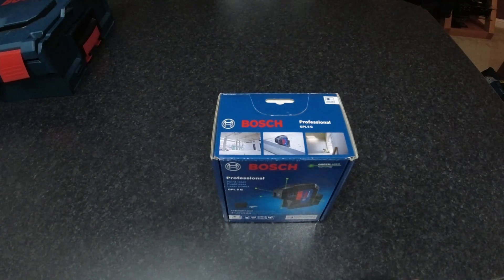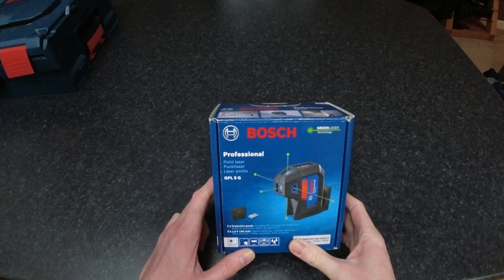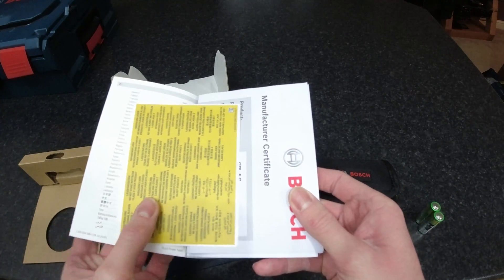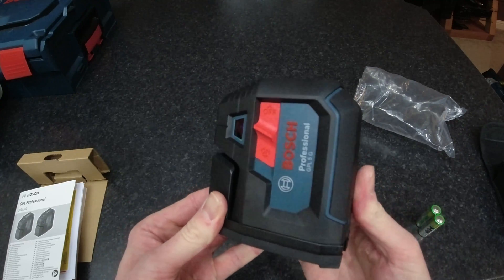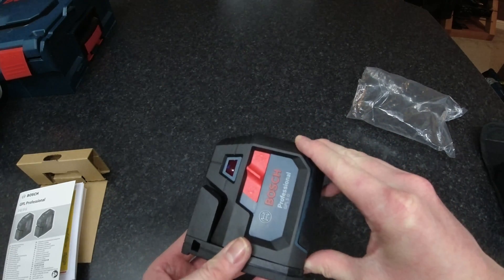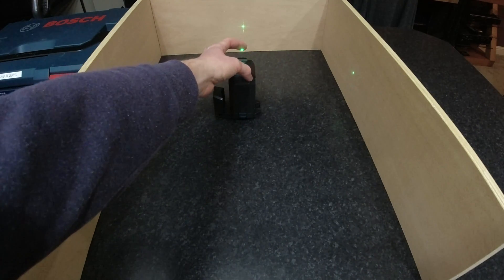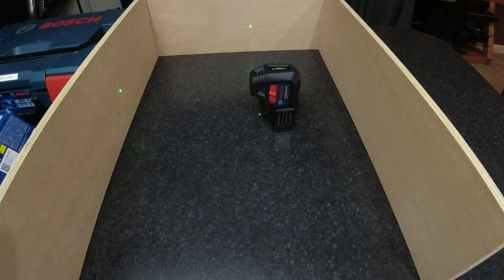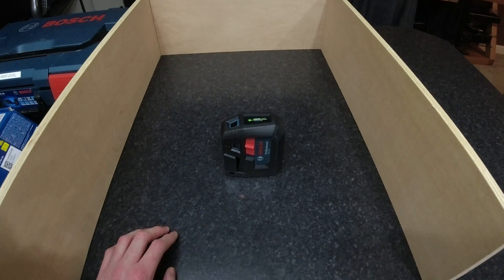Bosch Professional GPL 5 G Green Five Point Laser Unboxing & Demo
Small Unboxing and Demo of the Bosch Professional GPL 5 G

5 Point Green Laser used for setting out Walls and Partitions
IP 65 Rating
Tough Rubberised Case
Integrated 360° Mount with Magnets & 1/4" Thread